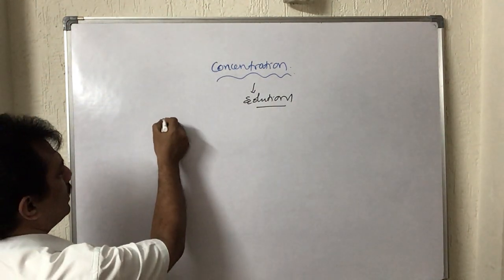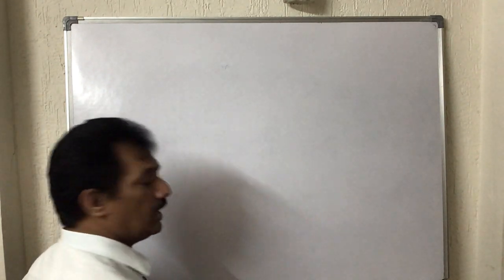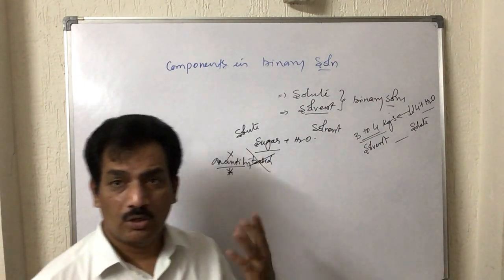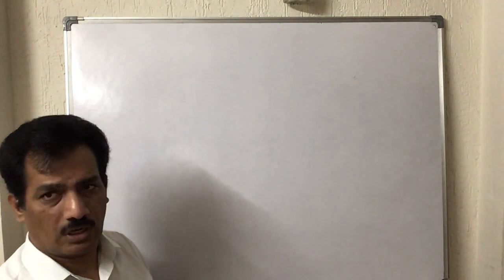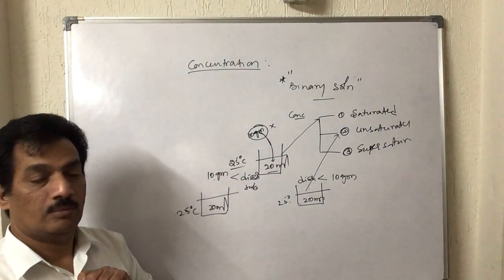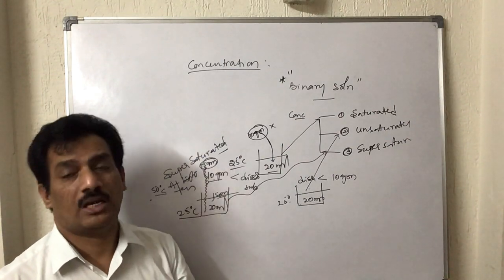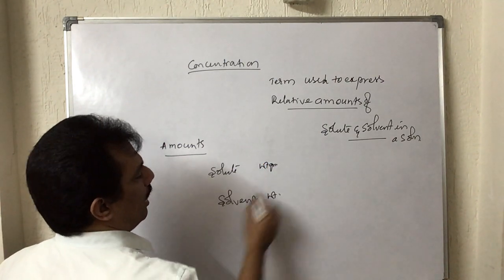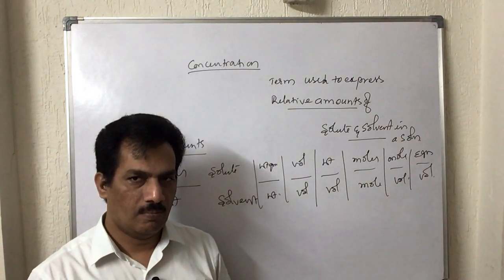NEET | CHEMISTRY | CLASS XI | SESSION 32 | 04-08-2020